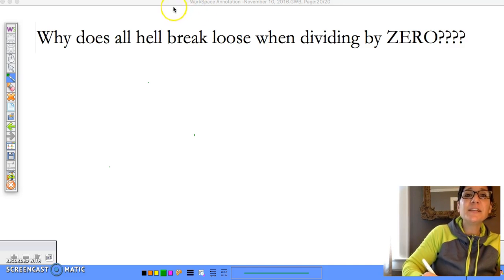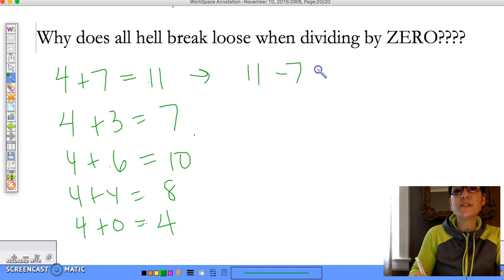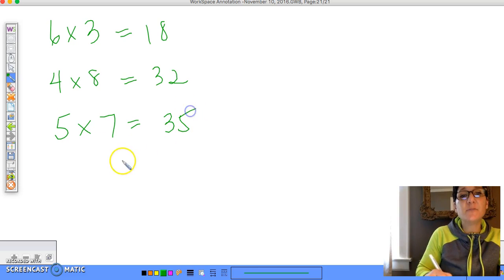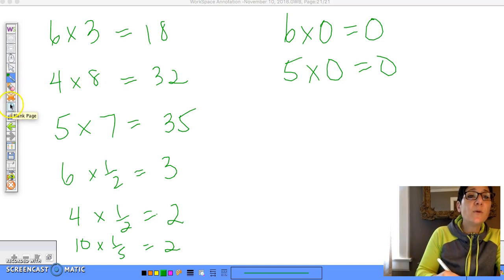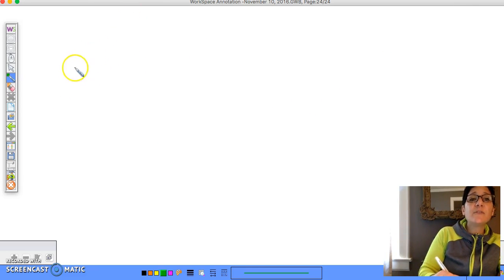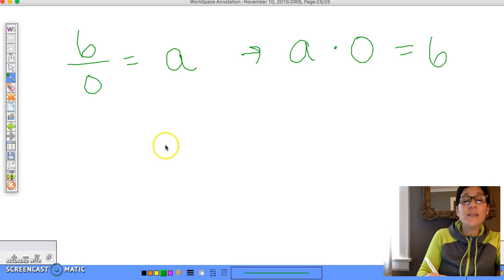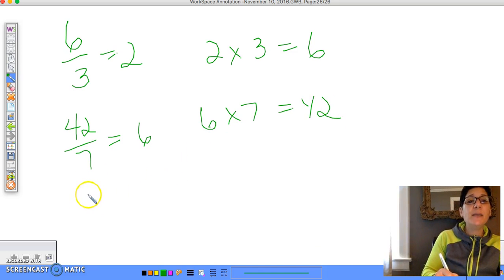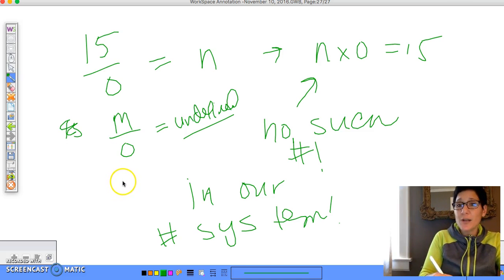Why does all hell break loose when dividing by zero